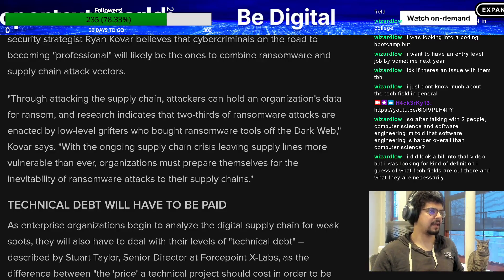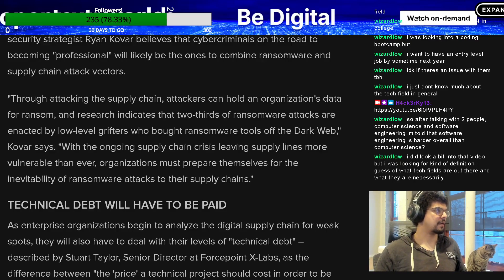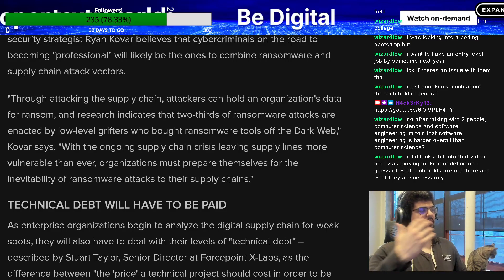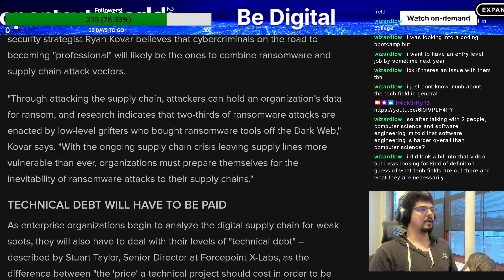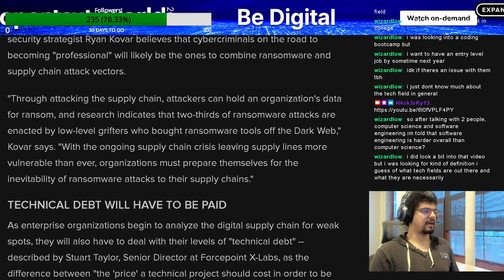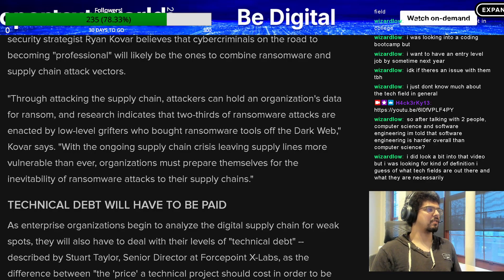software engineering (Science & Technology)